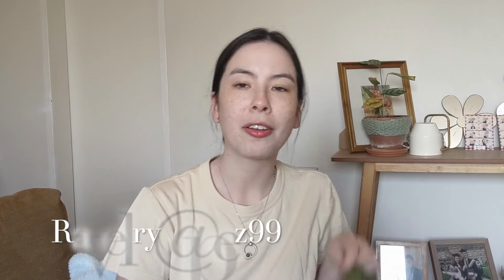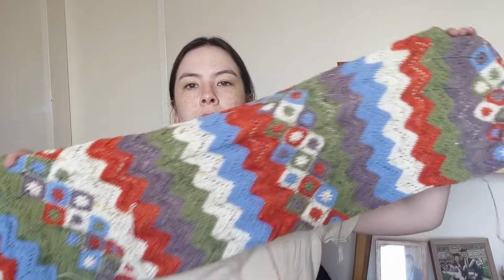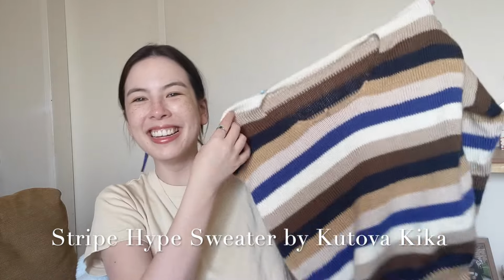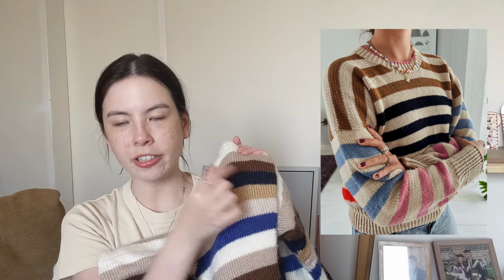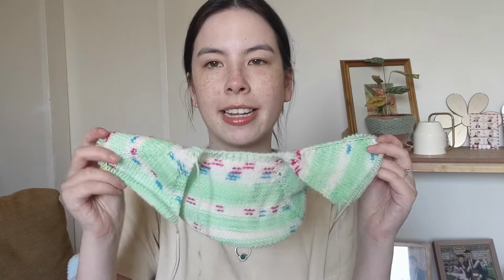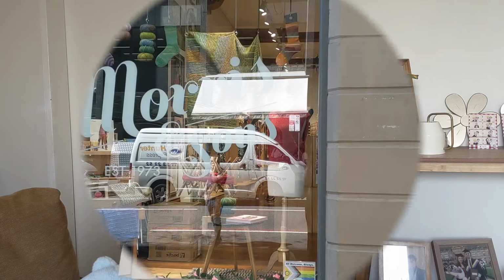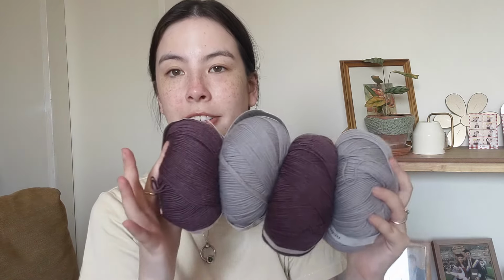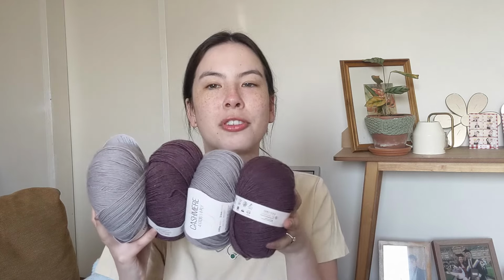PezKnits Episode 17: Monthly Round-Up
Come join me as I show you my mountain of WIPs and complain about the weather :)

Ravelry @pez99

Chapters
Intro: 00:00 - 00:30
Finished Objects: 00:31 - 04:30
WIPs: 04:31 - 19:40
Stashqusitions: 19:41 - 27:16
Outro: 27:17

Finished Objects
Utility Shawl by Jonathan Day
Sugar Bush by Marie Amelie Designs

WIPs
Ziggy Interrupted by Sandra Paul
Stripe Hype Sweater by Kutova Kika
Oh Baby! Cardi by Roberta Rich

Stashquisitions
Regia Premium Silk 4 ply
Regia Premium Cashmere 4 ply